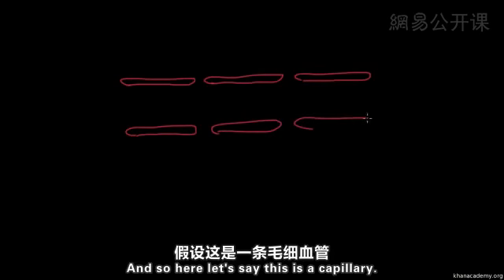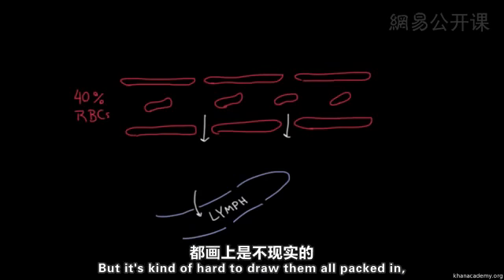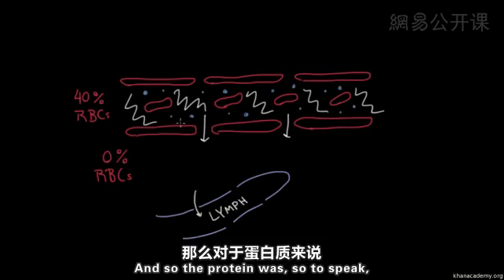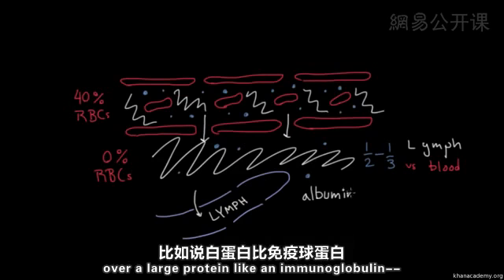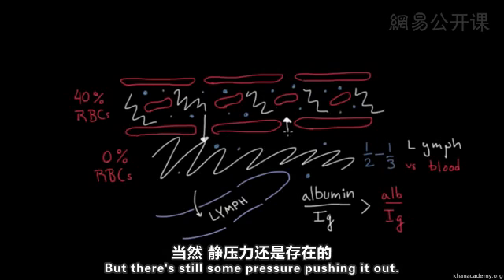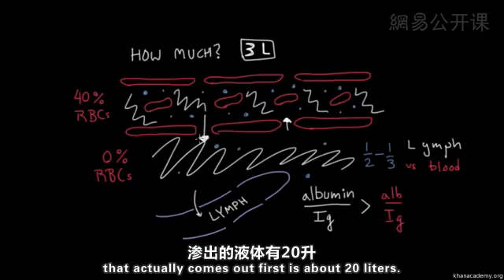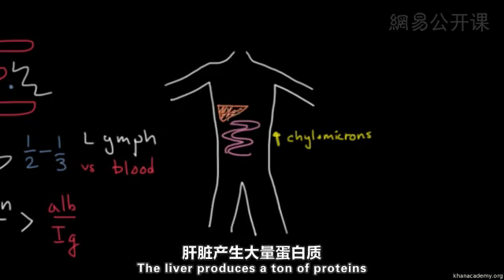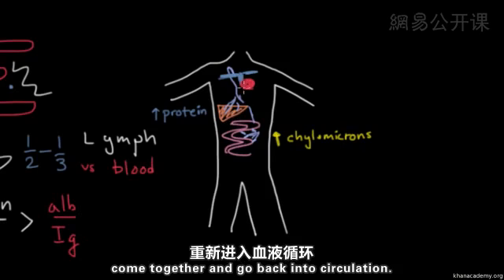0112 可汗学院公开课：MCAT考试 有机系统 淋巴液的内含 网易公开课